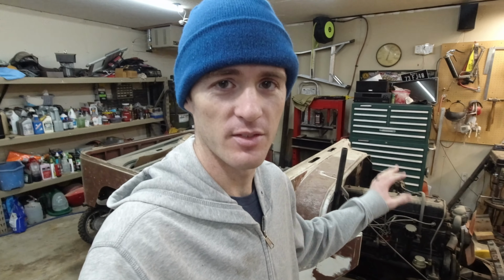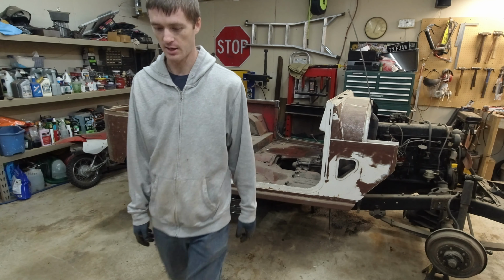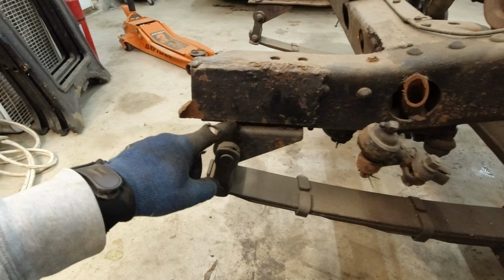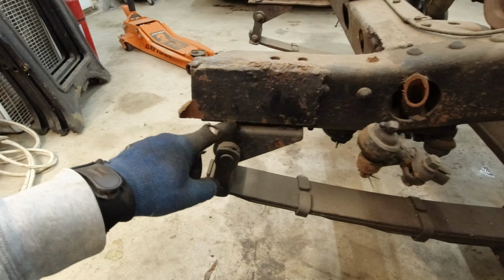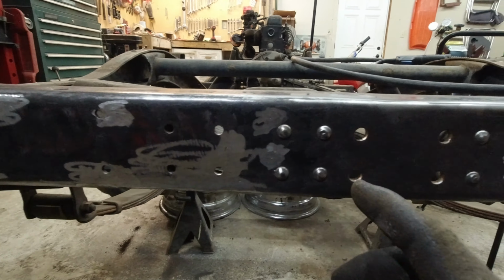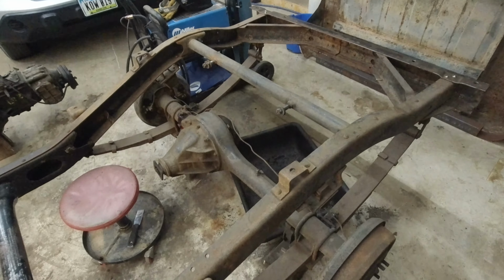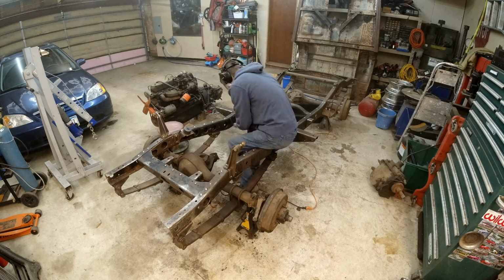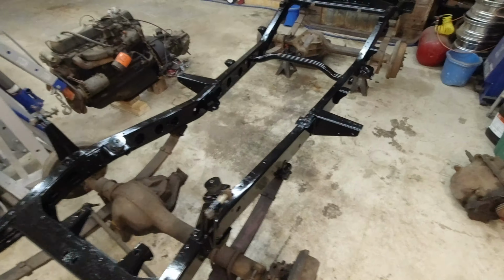#2 Frame Restoration | Fj40 Toyota Land Cruiser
Working on the frame.